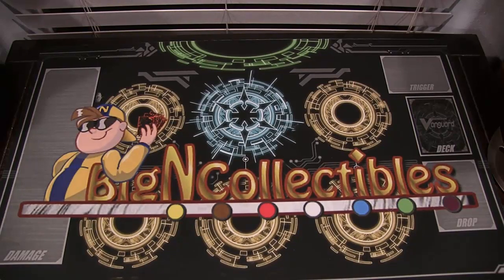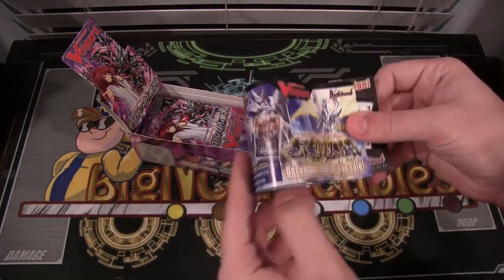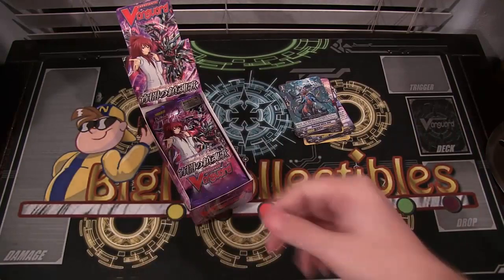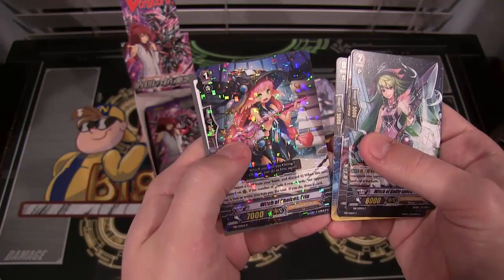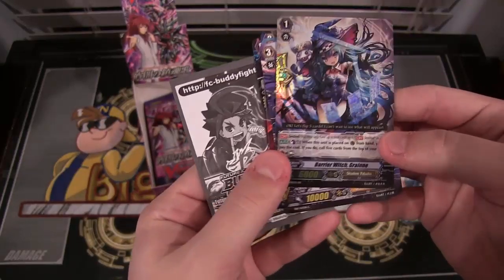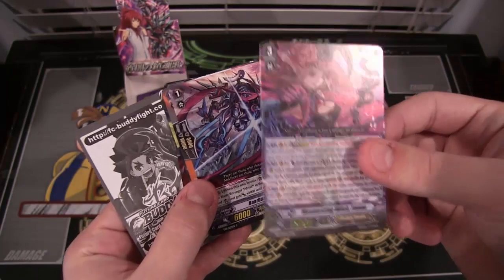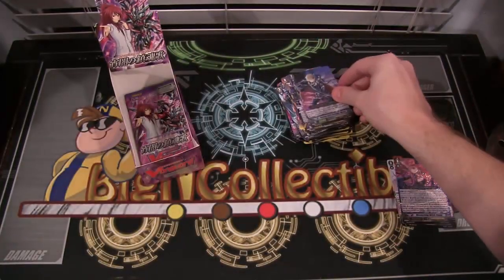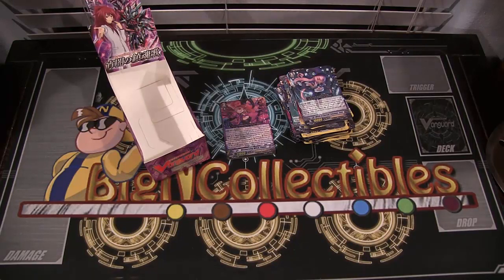Cardfight Vanguard VG EB11 Requiem at Dusk Opening - Shadow Paladin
Legion Campaign
With the purchase of any trial deck or 5 booster packs BigNCollectibles will include 1 legion promo pack